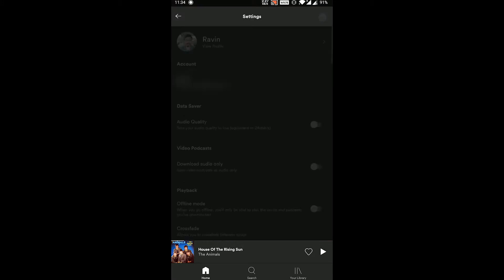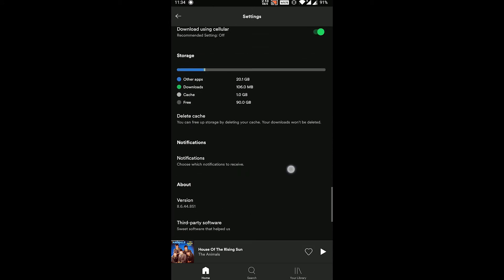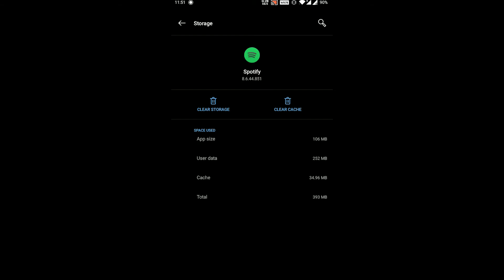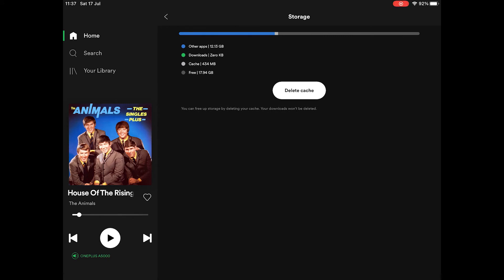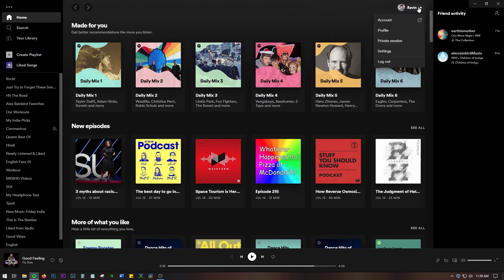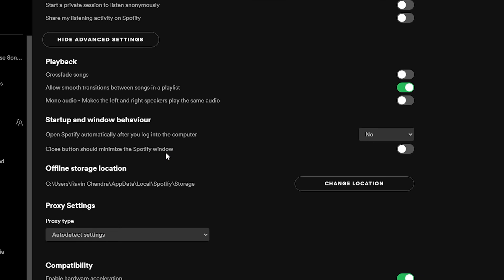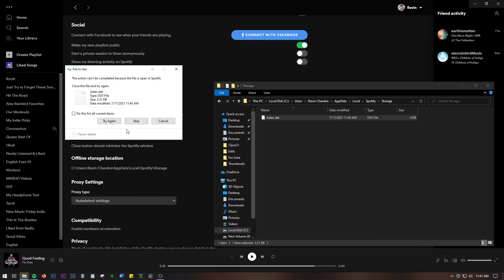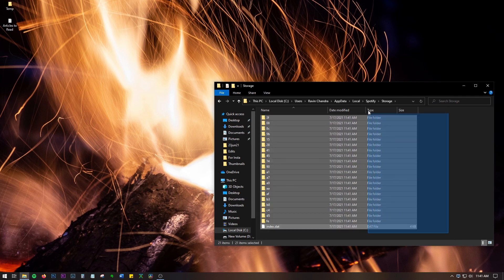How to Clear Spotify Cache in iPad OS/ iOS, Android and Windows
⏲TIMESTAMPS:
0:00 Introduction
0:20 Android
0:49 iOS/ iPad OS
1:07 Windows PC

In this video, I will demonstrate how you can delete cache from Spotify app for Android, iPad OS and Windows PC.
Android App
Open your app, in the top right corner, you will find the settings icon, click on that. In the settings page, navigate down to Storage settings. Just below the storage option you will find the option which says, delete cache. Click on that, you will see a prompt like this which says your downloads won’t be affected, click on the delete cache option and you’re done. Alternatively, you can use the app setting in Android and delete the cache as well.
iPad/ iOS App
In your iPad or iOS app, open Spotify, go to the settings option on the top right and navigate to the storage option, there you will find an option to delete cache, use that button to delete your cache. When the prompt comes, select the delete cache option.
Windows PC App

Open the app and in the top right click on your account name, you will see the settings option, click on settings, scroll down and click on show advanced settings, scroll down and find the option which says “offline storage location”. Note down that location and navigate to that location using explorer. Make sure that you are inside the storage folder, after which select all and delete. If you have not closed the app, you will observe that the information file can’t be deleted and as soon as you delete the sub-folders, the app will start rebuilding the same. No need to worry about that. If you want to see them deleted, close the Spotify app and then delete the files.
Video presented by Ravin Chandra
No part of this video should be copied or broadcasted anywhere without written consent from the video creator. Check my website to know how to reach me.